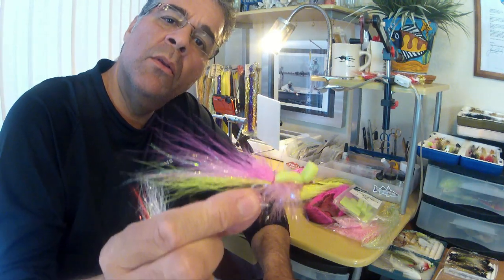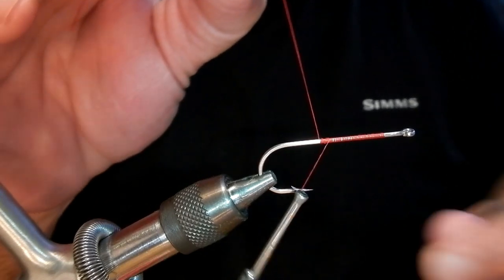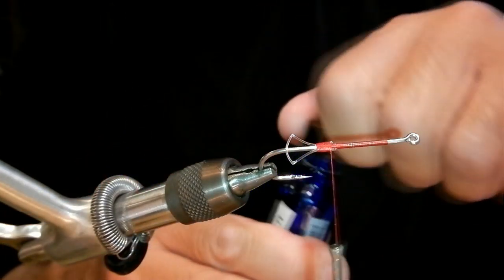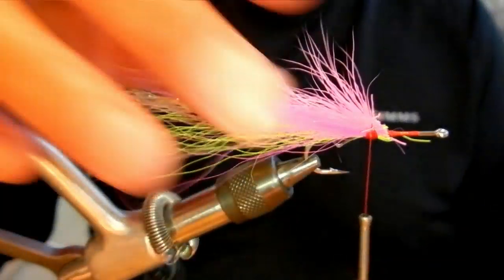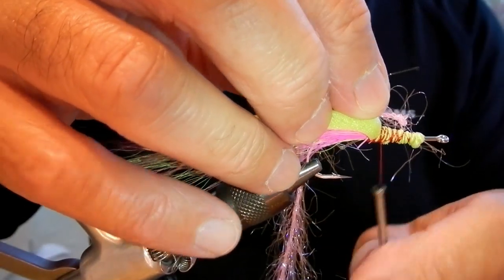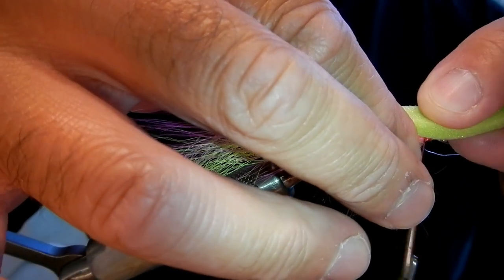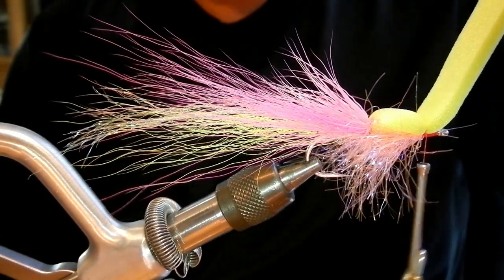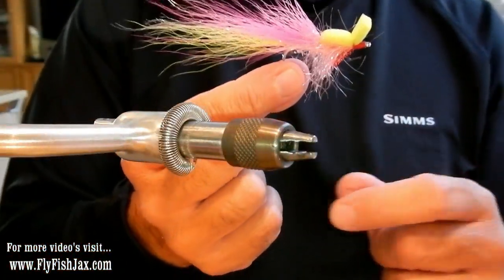Mutant Gurgler Fly by Capt.Rich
This is a great easy casting top water fly that fish love! It has very little air resistance and can be easily casted with a 7 wt. fly rod and makes a lot of fish attracting popping noise for some incredible fish catching action.